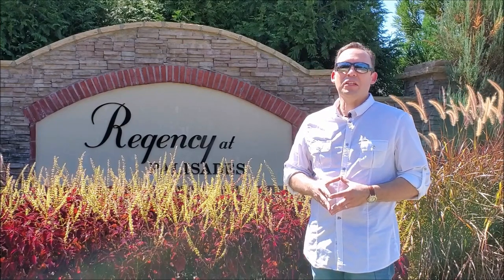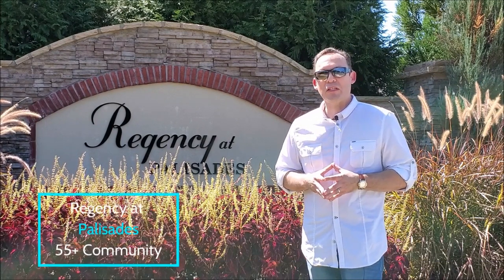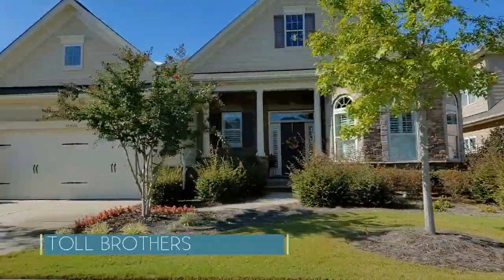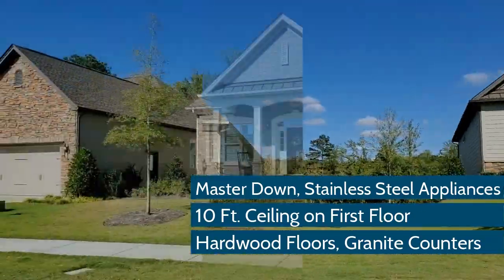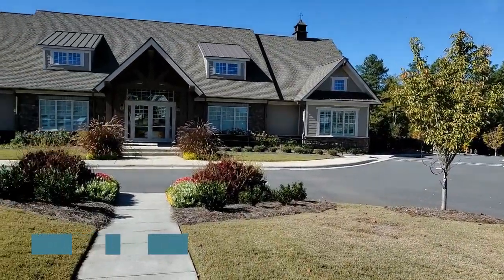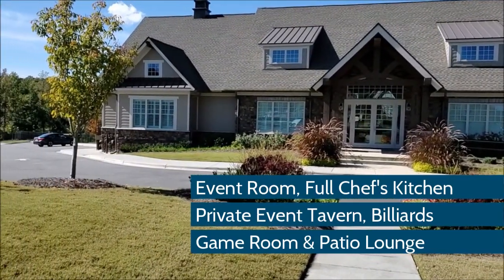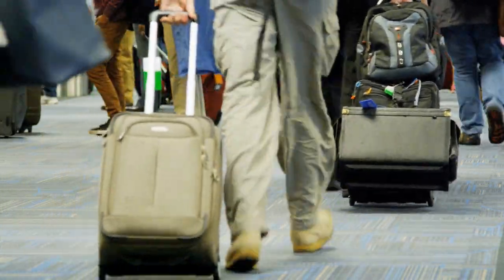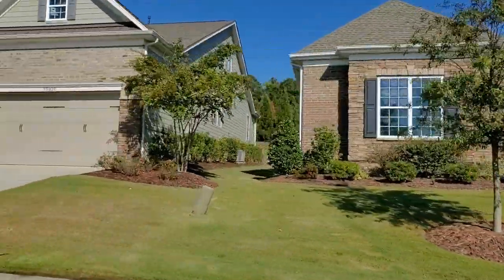Regency at Palisades 55 + Active Adult Community Charlotte NC 28278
Are you looking for a retirement home in a 55+ community or active adult community in the Charlotte, NC area?  Check out Regency at Palisades, a 55+ plus targeted community located near The Palisades in Charlotte offering great amenities to residents. Here, you’ll find beautifully designed residences by award-winning Toll Brothers, with a crown jewel clubhouse, full recreation program, pristine groundskeeping and all that you’ll need to enjoy a luxurious, low-maintenance lifestyle.
Regency at Palisades in Charlotte NC is a renowned 55+ and active adult community that is close to shopping centers, hospitals, malls, airport, freeways and Uptown Charlotte.

If you are checking out all the 55+ communities in Charlotte, visit Regency at Palisades by Toll Brothers and you will be impressed by its amazing Regency at Palisades clubhouse. The homes at Regency at Palisades are not just retirement homes in Charlotte NC, but a lifestyle you will enjoy in any active adult community. There are many homes for sale in Regency at Palisades as resale, so if you need an agent to see those beautiful homes, just contact us and we will get you in those stunning homes. The homes for sale in Charlotte 28278 are either new construction or resale.

Are you thinking about 55+ communities in Charlotte and want to learn more about 55+ communities, watch this video…... How to Choose a 55+ community

Why do you want to move to Charlotte for retirement? Watch this video….Top Ten Reasons Why Charlotte is The Best Place to Retire For 55+ Active Adults
Check These 55+ Communities:

REALTOR®/Broker
The Ally Group Real Estate
Charlotte Buyer’s Agents | Charlotte Listing Agents
Lake Norman Buyer’s Agent | Lake Norman Listing Agents
Charlotte and Lake Norman Relocation Specialists

Looking for a relocation specialist, a buyer’s agent or a listing agent in Charlotte, Lake Norman and surrounding areas?  Give us a call and we’ll schedule showing appointments for you.

If you are looking for a home in Charlotte and surrounding areas, we can help you! Are you a first time home buyer, move up or downsizing? Give us a call at or to book a showing today. which is very easy and user friendly website. Click on the menu "Search" and you will see all the customized search for you.